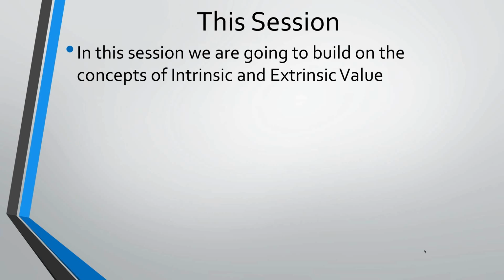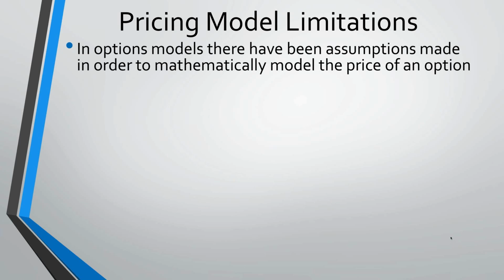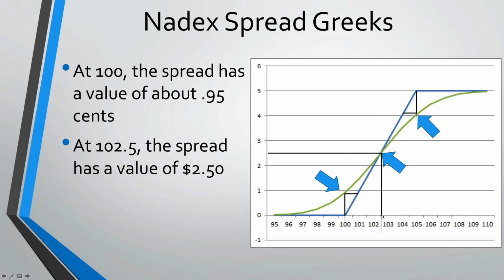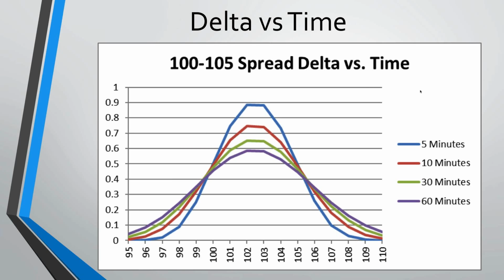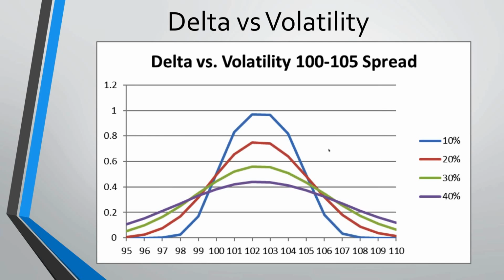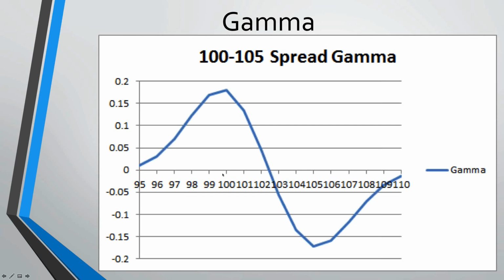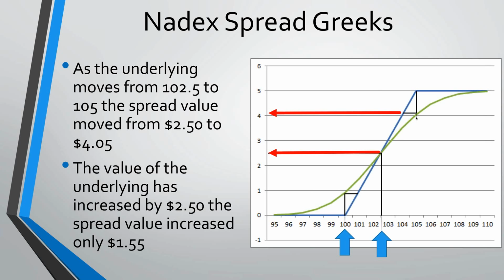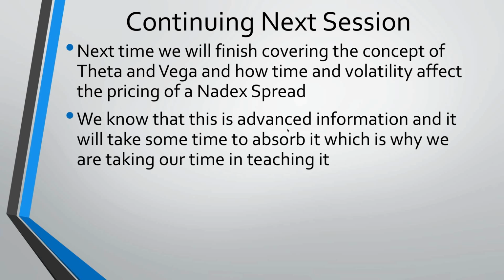Understanding Nadex Spreads and Price Theory- Part 1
Please join Bob Iaccino and Mike Arnold, both 23+ year veterans of the commodities, futures and forex markets and founders of Path Trading Partners as they break down Nadex spreads.

This webinar is the first of a two part series dedicated to help you fully understand Nadex spreads. Initially there will be a quick review session of important concepts that should be understood.
Topics will include Intrinsic and Extrinsic value and concepts of time and volatility and how it impacts the price of the spread contract.